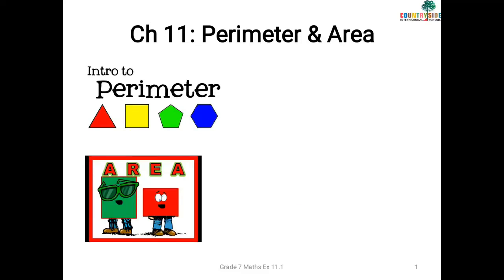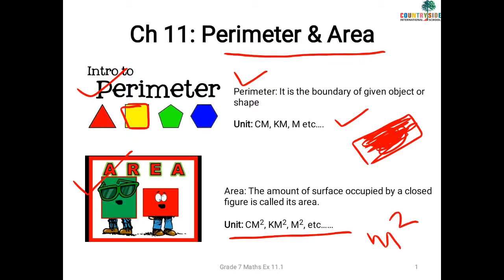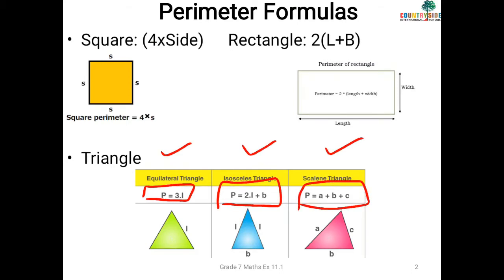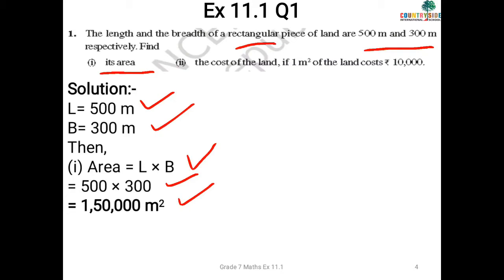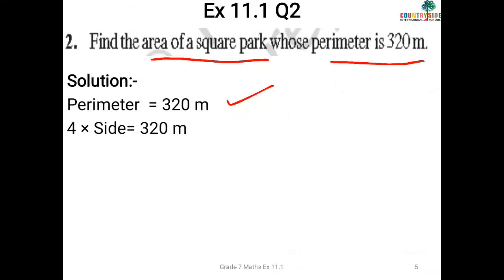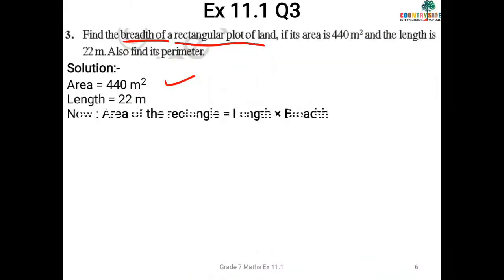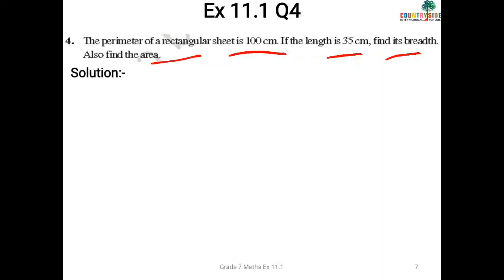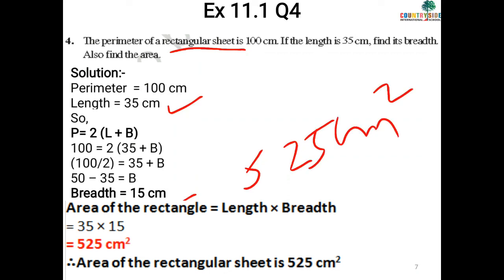GRADE : 7 MATHS Countryside International School